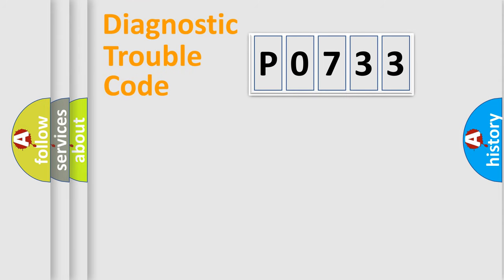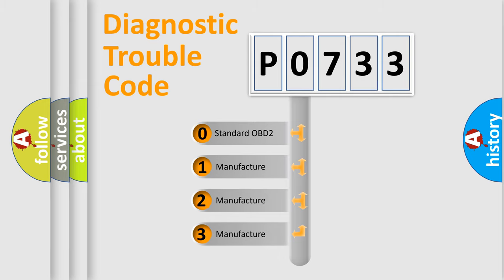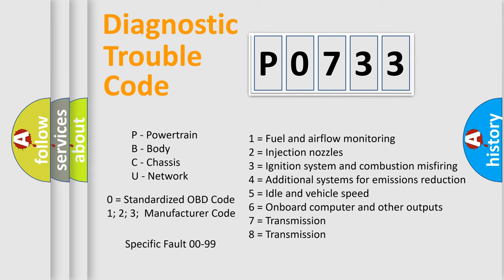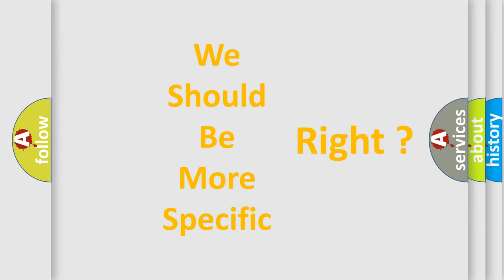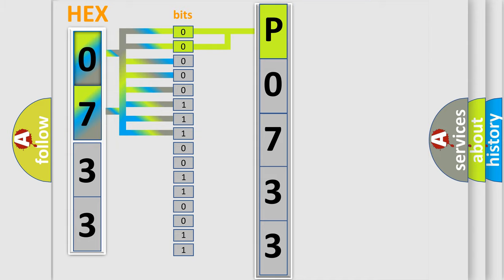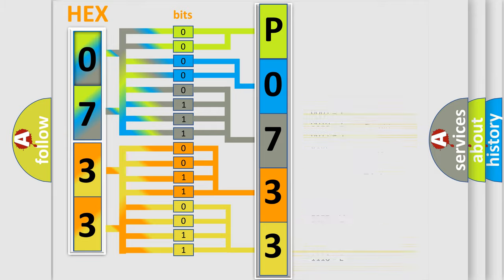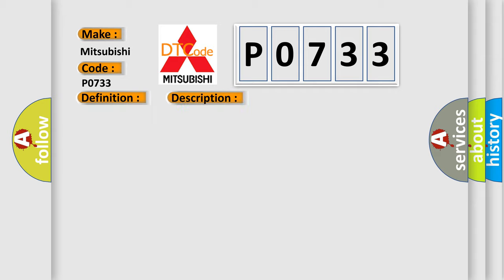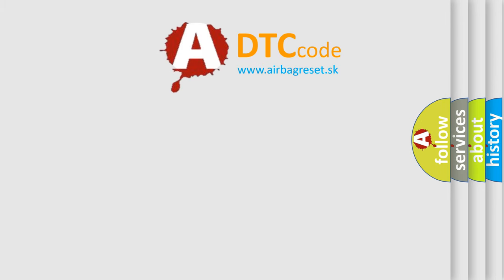DTC Mitsubishi P0733 Short Explanation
Contents:
0:21 Basic DTC analysis according to OBD2 protocol standard.
1:48 Insight into programming
2:58 A diagnostically understandable description of the Diagnostic Trouble Code
3:05 Basic error definition

Make:
Mitsubishi
Code:
P0733
Definition:
Battery Voltage High
Description:
Anytime the module senses voltage input above 15.9 volts, this code will set.
Cause:
HIGH VOLTAGE ENGINE DTCEXTERNAL DISC MODULE (EDM)